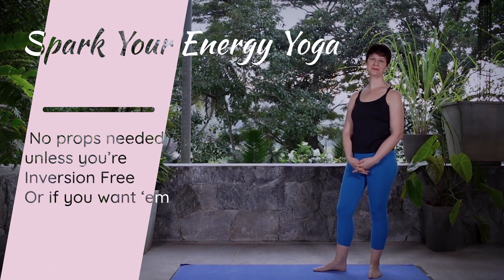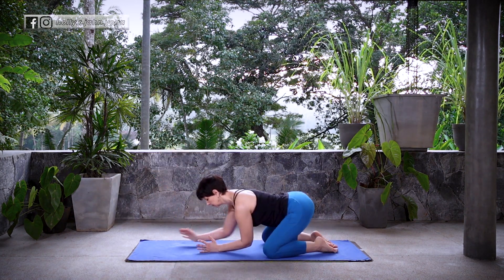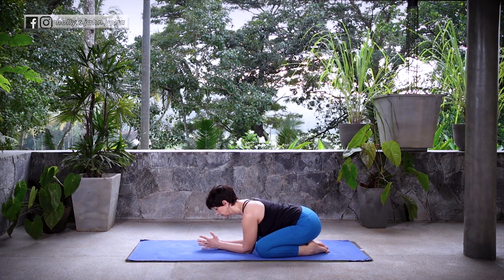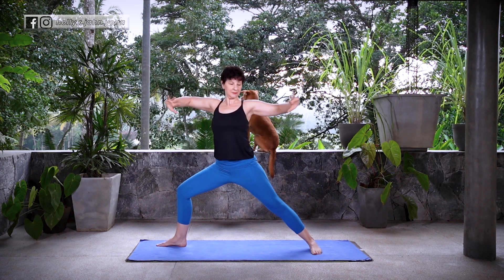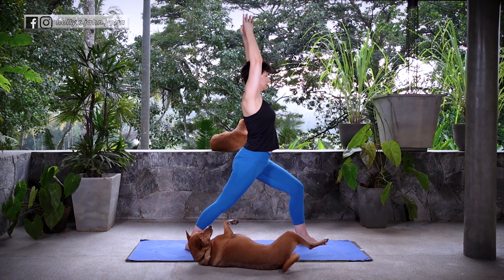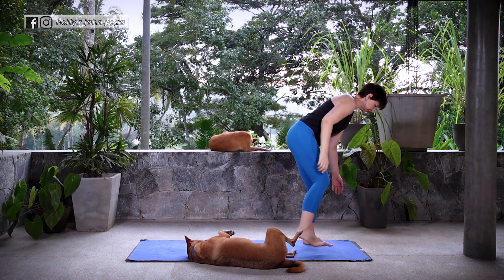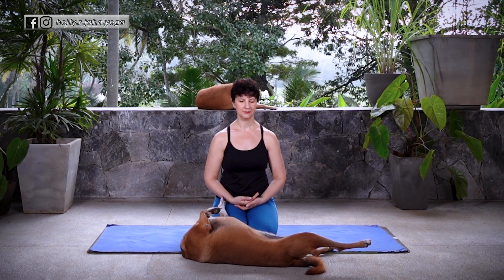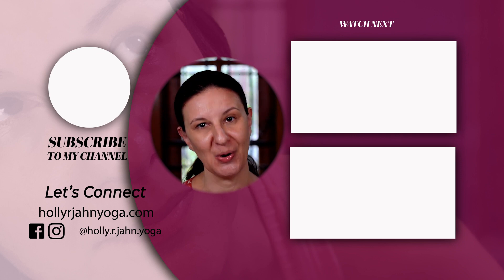Spark Your Energy Yoga//Full Body Fast Paced Flow//Inversion Free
Need a spark to get you moving? Spark Your Energy Yoga is a full body, fast paced flow that will ignite your energy. A short but intense sequence to heat up your body & keep you inversion free.

Get ready to spark your inner fire!

This fast-paced, full body yoga flow is designed for your morning yoga practice but can be done anytime you need to spark your energy.

In just 8 minutes, this intense sequence will heat up your body and jumpstart your day.
Feel energized and ready to take on anything after this challenging, experienced-level flow.

More than just waking up your body and mind, this routine sparks your energy from within.

Let's get fired up and make today amazing!

🙌 A huge THANK YOU for any donations you'd like to make to support me:

Chapters:
Intro: 00:00
Let’s start:  00:08
Rest:  05:36